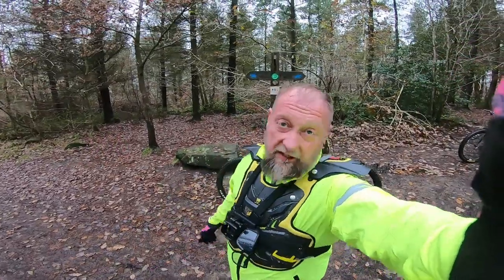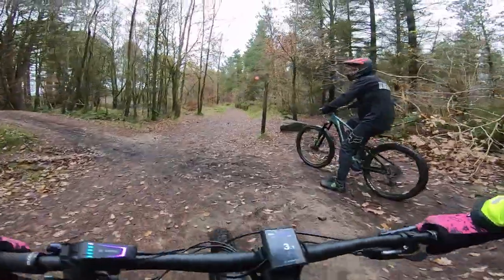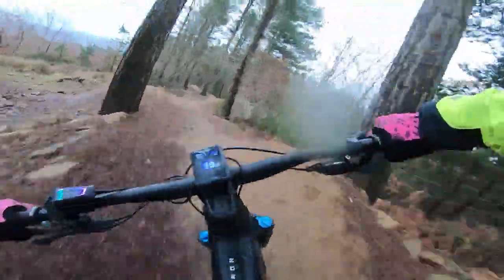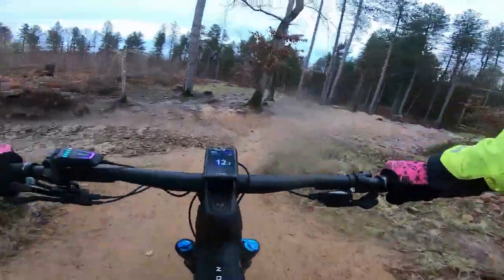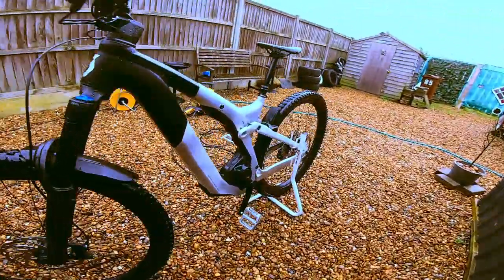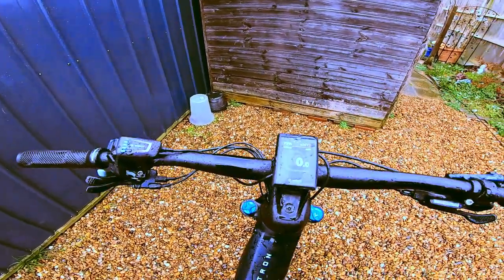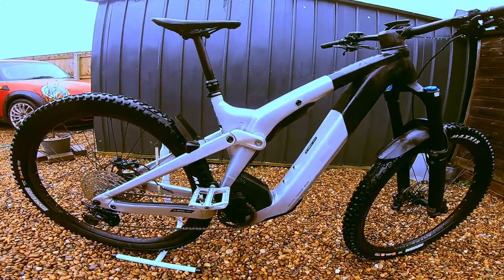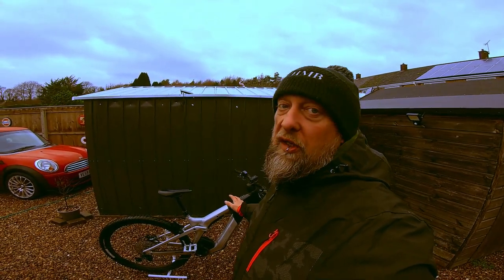Scott Patron eRIDE first impressions